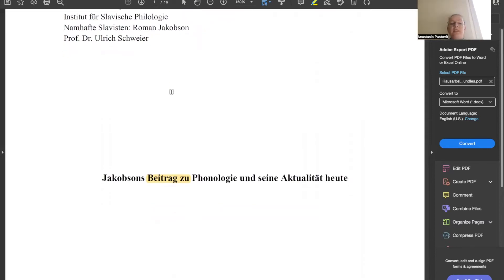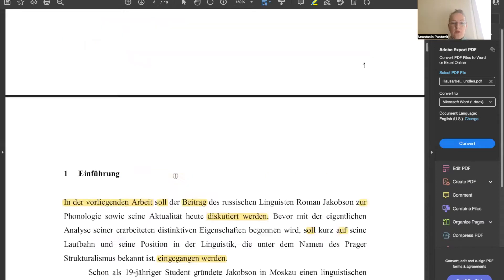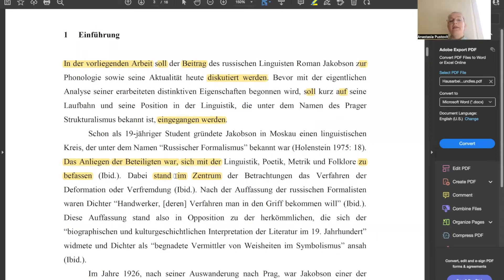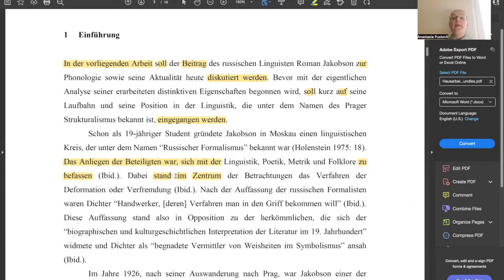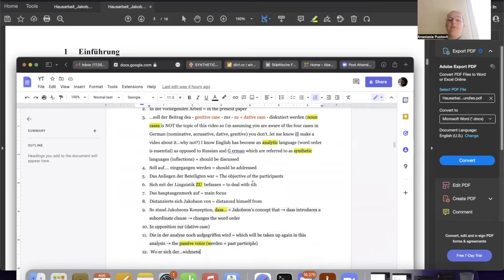How I've Learned English And German From Scratch To C2/Mental Lexicon And Reading/Being Proactive/1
Всем привет! Hallo zusammen! Hi guys!

In this week’s episode we focus on lexical bundles in academic writing which build the skeleton of any term paper, immensely increase the flow of your writing, and are simply game-changing.

Hold on tight and let's gooooooo!

Further Reading

Всем пока! Tschüss allerseits! Bye-bye!

Xx Anastasia